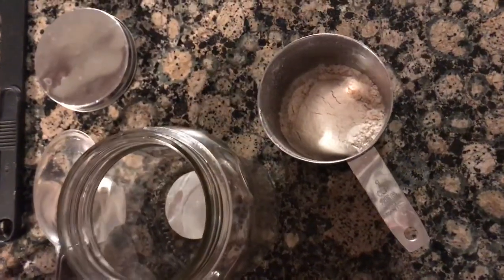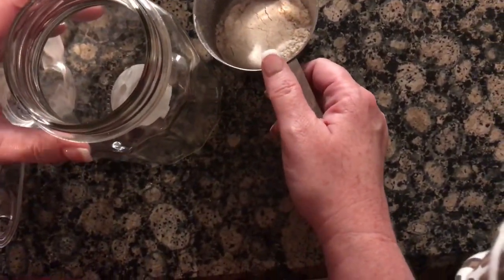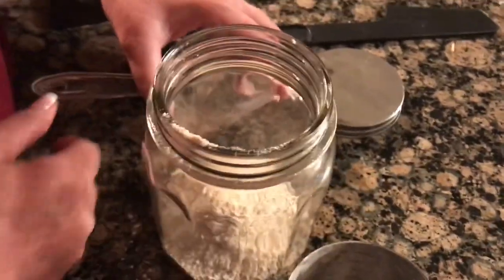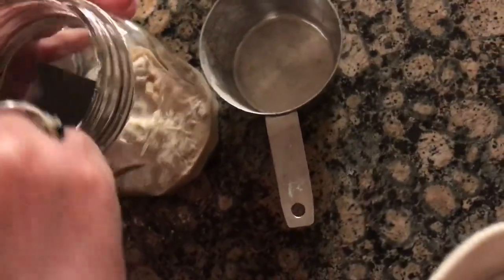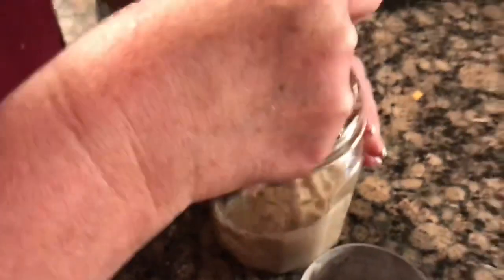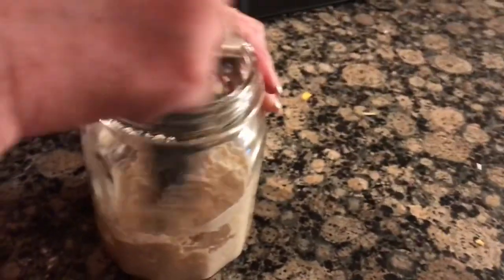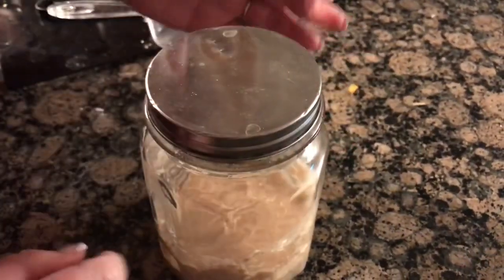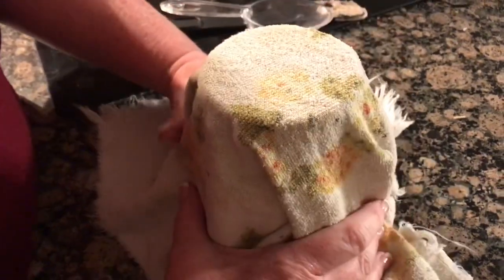VR to the Kneady Homesteader: Sourdough Starter Series Day 1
I’ve always been intimidated when it comes to making sourdough bread. So this should be fun to do step-by-step with many other channels. Let’s see how it goes!